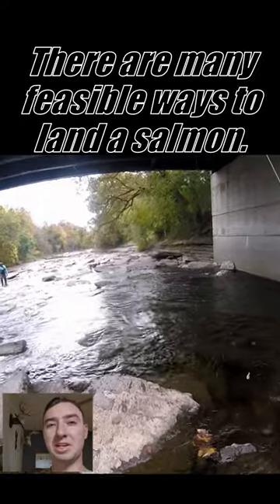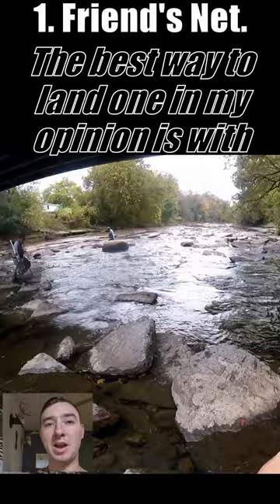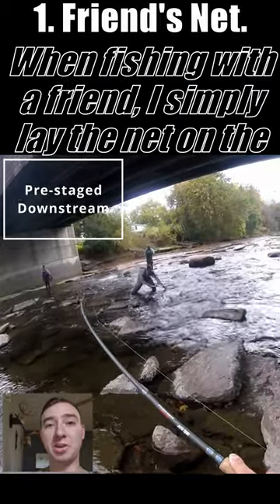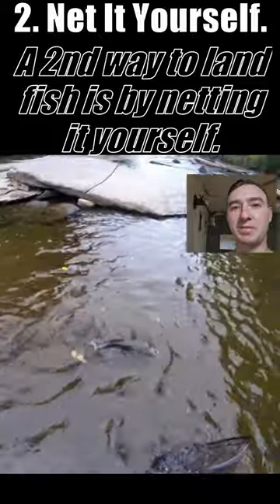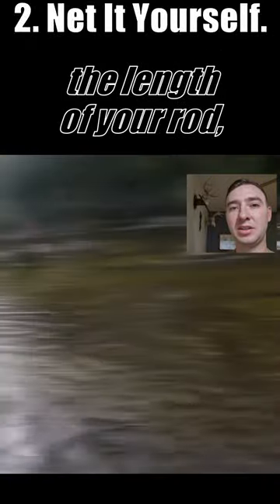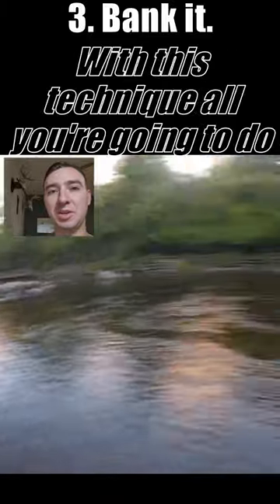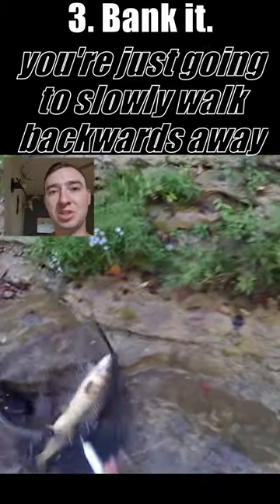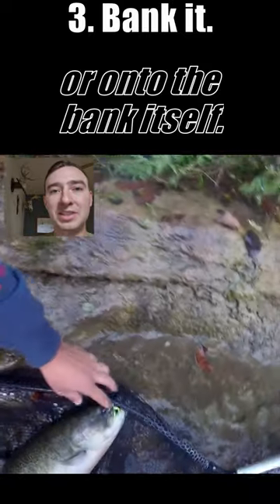3 Easy Tips for Catching Salmon ✅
After learning about the recommended salmon fishing rig and the safety behind it all, we need to talk about getting the fish on the bank so you are prepared. You don't want to miss out on a personal best (pb) fish because you don't know how to land it.

I'll go over landing fish by yourself, with a helper, and with or without a net.

In this series, I'll be covering many short topics to help improve your experience on the water this fall. Although this series is intended for Salmon, most of these techniques and practices may apply to other fishing types and seasons depending on the environment.

15. Cleaning Salmon, How to Fillet Them:
[TBD]

⏱️ Timestamps:
0:00 Intro to Landing Fish
0:14 Help from a Friend
0:31 Netting Basics
1:20 Net it Yourself
1:39 Bank Em'
2:20 Tail It (Harmful)
3:30 Outro Next Video